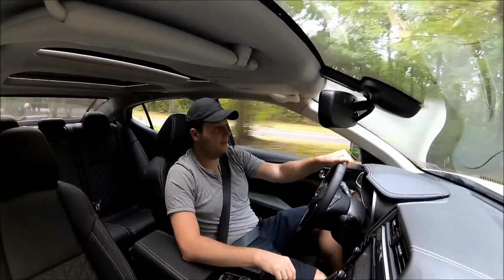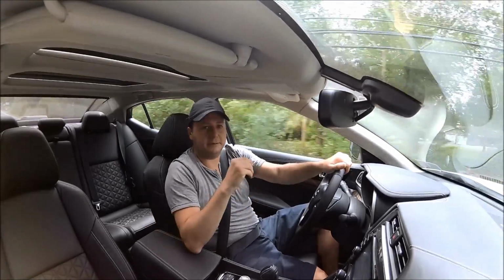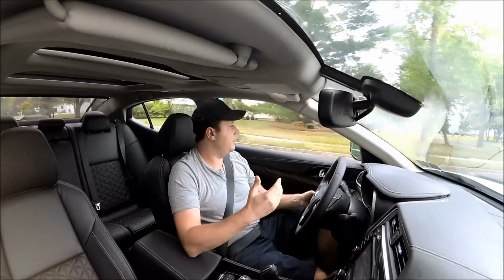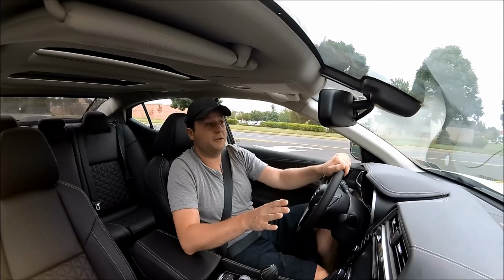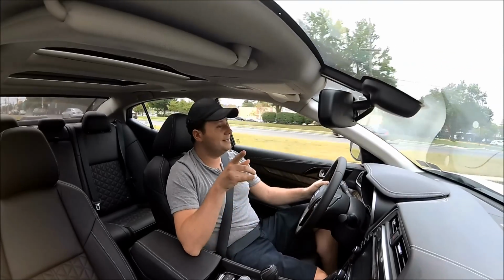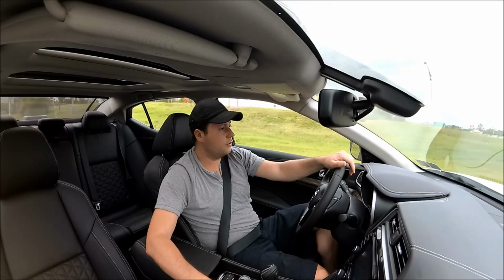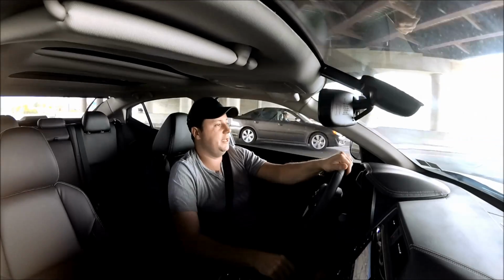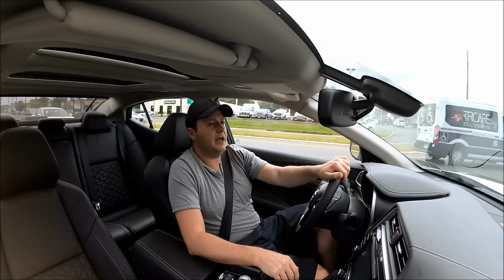1 Week After Driving Nissan Maxima 2017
Unique Mechanics Website (Large Selection Up To 75%OFF)

Thank You for becoming part of my YouTube family.
We both have a passion for cars and watches, which inspires me to continue providing you with tons of high quality videos to watch right from the comfort of your home.

My main mission is continue uploading weekly videos of gorgeous cars, and awesome watches, who needs anything else in life!  this way you receive notifications when new videos get uploaded.

I have been driving the Nissan Maxima 2017 Platinum edition for the last week and I have pros and cons to discuss.